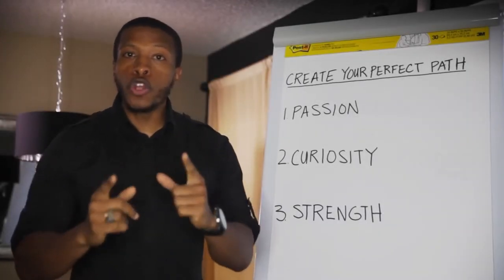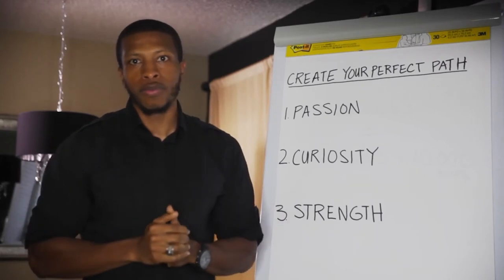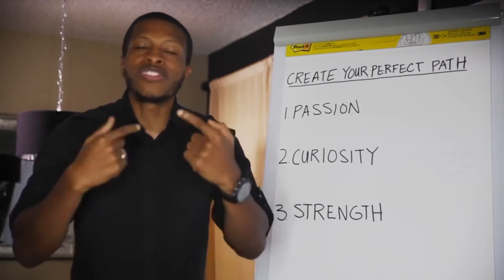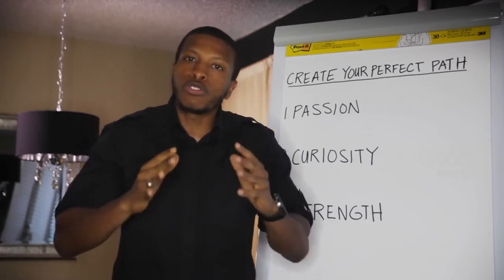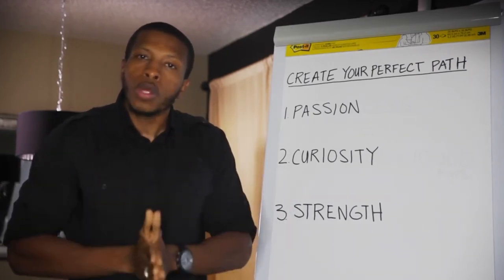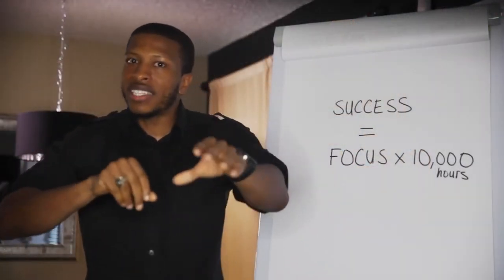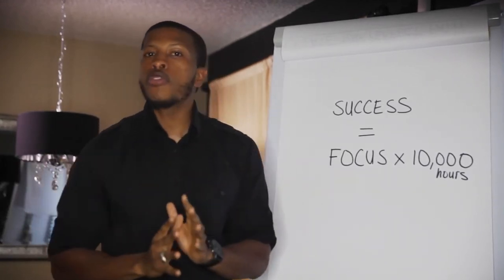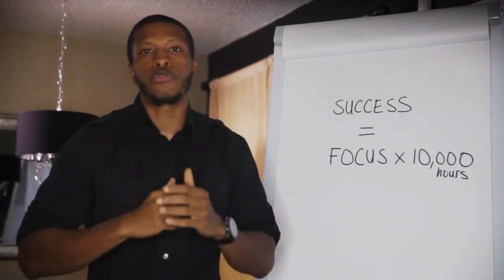Create Your Path to Success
Click here to learn the exact steps to transition out of your 9-to-5 job into your own business that gives you the FREEDOM to work from home, travel the world, and replace your income

In this video I will show you the steps on how to create your path to success!